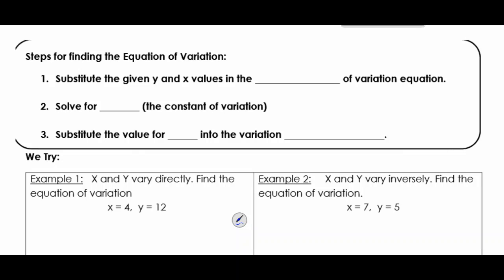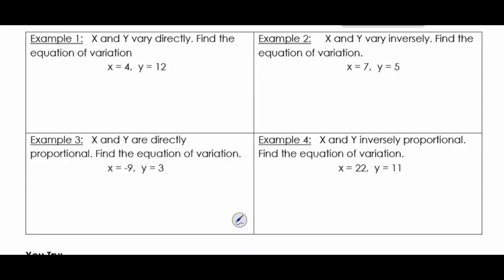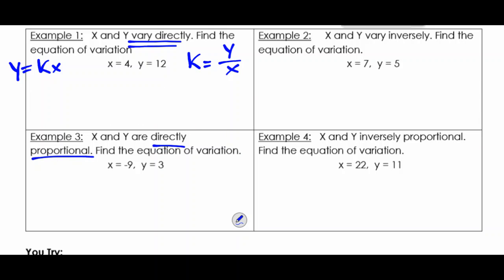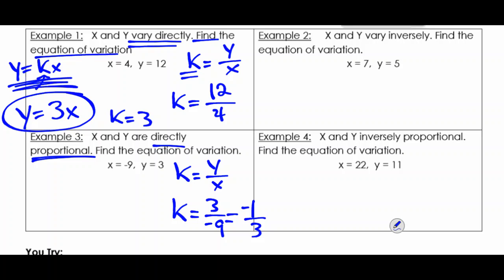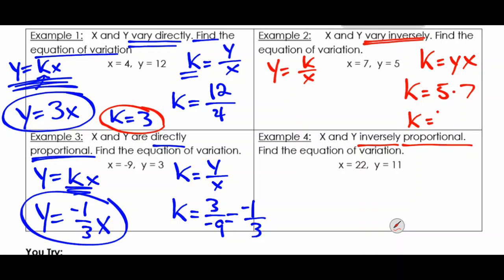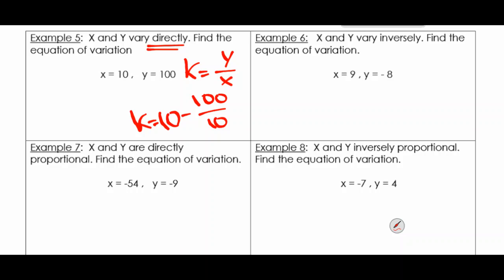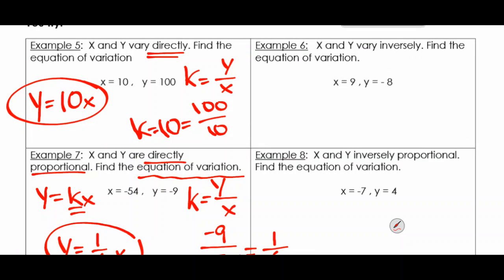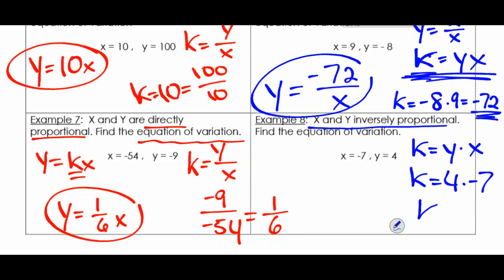Direct and Inverse Variation Part 2